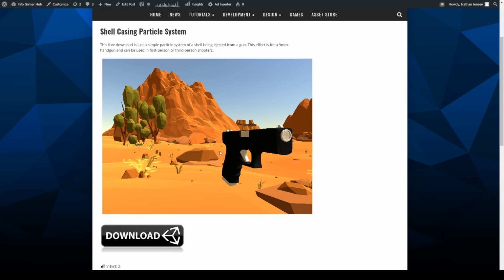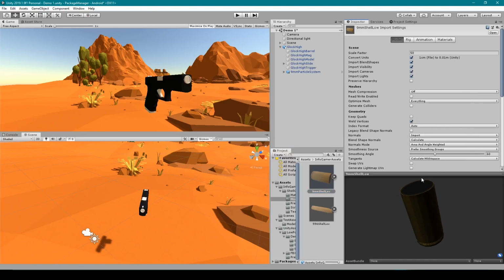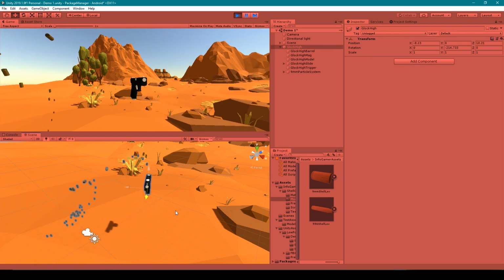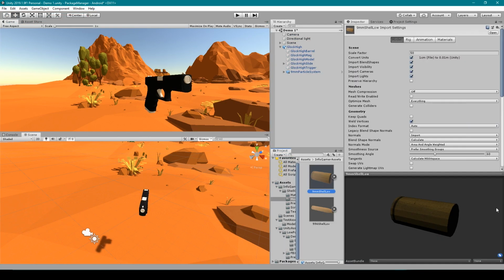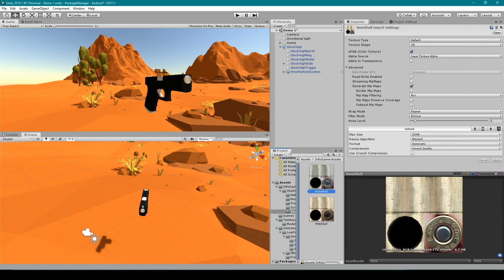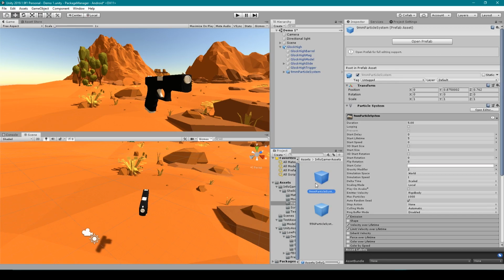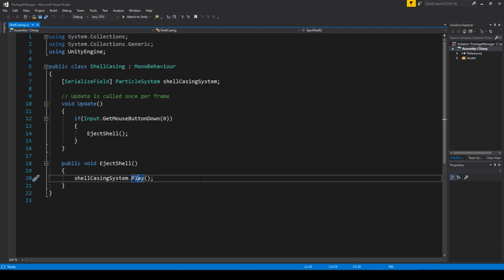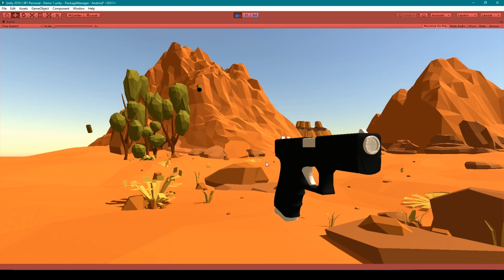Free Unity Package - Handgun Shell Casing Particle System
This is a preview of our new handgun shell casing particle system. You can download this Unity package for free on our website. This asset would go well in any first or third-person shooter you might be working on developing. Just drag and drop the easy to use prefab on to any handgun object and then use the simple script to play the particle system anytime the gun shoots a bullet. This particle system will give polished look to the guns you add to your first-person shooters.